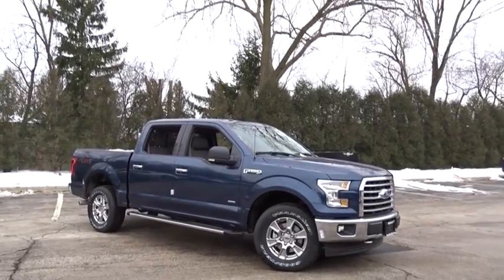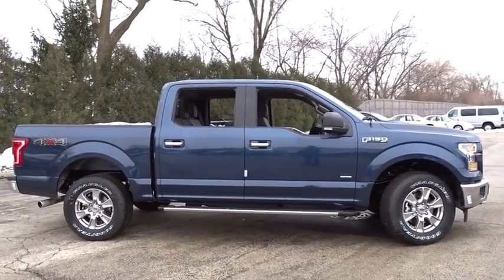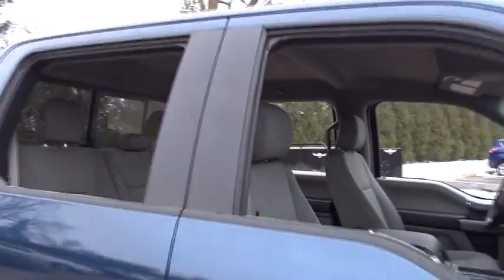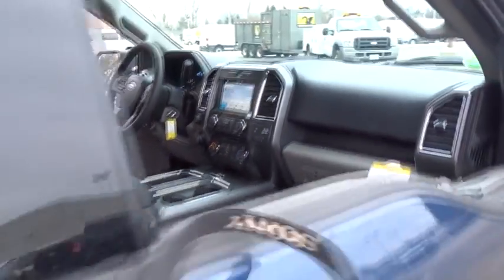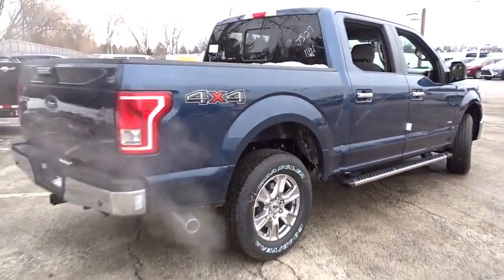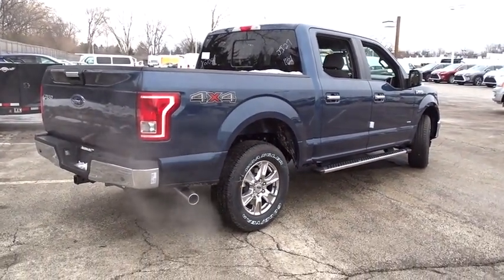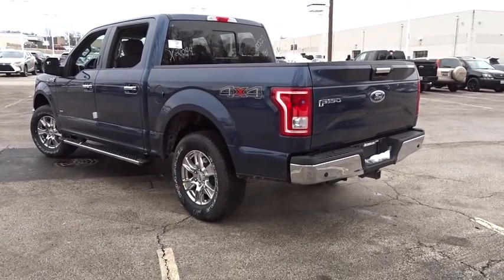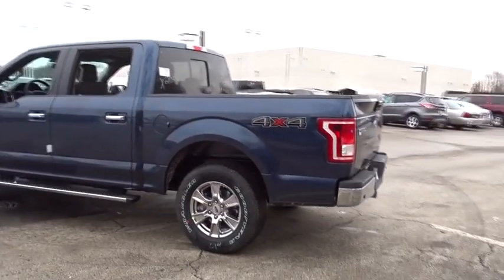2017 Ford F-150 Niles, Schaumburg, Chicago, Highland Park, Arlington Heights, IL F36808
Bredemann Ford
2038 Waukegan Rd

TRANSMISSION: ELECTRONIC 6-SPEED AUTOMATIC  -inc: tow/haul and sport mode (STD),INTEGRATED TRAILER BRAKE CONTROLLER,ELECTRONIC LOCKING W/3.55 AXLE RATIO,ENGINE: 2.7L V6 ECOBOOST  -inc: auto start/stop  3.55 Axle Ratio  GVWR: 6 500 lbs Payload Package,TRAILER TOW PACKAGE  -inc: Towing capability up to 11 100 lbs  Note: Ordering the Trailer Tow Package does not include Trailer Tow Mirrors  Trailer Tow Mirrors are a standalone option and must be ordered separately  (Option Code: 54M or 54Y/59S)  Auxiliary Transmission Oil Cooler  Class IV Trailer Hitch Receiver  towing capability up to 5 000 lbs  on 3.5L Ti-VCT engine (998) and 2.7L EcoBoost engine (99P) or up to 7 000 lbs  on 3.5L EcoBoost engine (99G) and 5.0L V8 engine (99F)  smart trailer tow connector and 4-pin/7-pin wiring harness  Pro Trailer Backup Assist  tailgate LED and 4.2 LCD productivity screen in instrument cluster  Upgraded Front Stabilizer Bar,VOICE-ACTIVATED NAVIGATION  -inc: SiriusXM Traffic and Travel Link,LED SIDE-MIRROR SPOTLIGHTS  -inc: high-intensity LED security approach lamps,FRONT LICENSE PLATE BRACKET  -inc: Standard in states requiring 2 license plates  optional to all others,EQUIPMENT GROUP 302A LUXURY  -inc: LED Box Lighting  4.2 Productivity Screen in Instrument Cluster  Reverse Sensing System  Class IV Trailer Hitch Receiver  towing capability up to 5 000 lbs  on 3.5L Ti-VCT engine (998) and 2.7L EcoBoost engine (99P) or up to 7 000 lbs  on 3.5L EcoBoost engine (99G) and 5.0L V8 engine (99F)  smart trailer tow connector and 4-pin/7-pin wiring harness  110V/400W Outlet  XLT Chrome Appearance Package  2 chrome front tow hooks  Tires: P275/65R18 OWL A/S  Chrome Billet Style Grille w/Chrome Surround  black mesh insert  Chrome Step Bars  Chrome Door & Tailgate Handles w/Body-Color Bezel  bezel on side doors and black on tailgate  Wheels: 18 Chrome-Like PVD  Single-Tip Chrome Exhaust  Rear Under-Seat Storage  SYNC 3  enhanced voice recognition communications and entertainment system  8 LCD touchscreen in center stack w/swiping and pinch-to-zoom capabilities  pinch-to-zoom capability included w/available voice activated touchscreen navigation system  AppLin,Four Wheel Drive,Power Steering,ABS,4-Wheel Disc Brakes,Brake Assist,Aluminum Wheels,Tires - Front All-Terrain,Tires - Rear All-Terrain,Conventional Spare Tire,Tow Hooks,Power Mirror(s),Intermittent Wipers,Variable Speed Intermittent Wipers,Privacy Glass,Power Door Locks,Daytime Running Lights,Automatic Headlights,Fog Lamps,AM/FM Stereo,CD Player,MP3 Player,Steering Wheel Audio Controls,Bluetooth Connection,Auxiliary Audio Input,Smart Device Integration,Cloth Seats,Split Bench Seat,Driver Adjustable Lumbar,Passenger Adjustable Lumbar,Pass-Through Rear Seat,Rear Bench Seat,Adjustable Steering Wheel,Power Windows,Keyless Entry,Cruise Control,A/C,Driver Vanity Mirror,Passenger Vanity Mirror,Floor Mats,Engine Immobilizer,Security System,Traction Control,Stability Control,Front Side Air Bag,Tire Pressure Monitor,Driver Air Bag,Passenger Air Bag,Passenger Air Bag Sensor,Front Head Air Bag,Rear Head Air Bag,Child Safety Locks